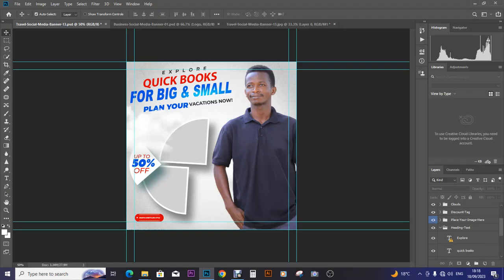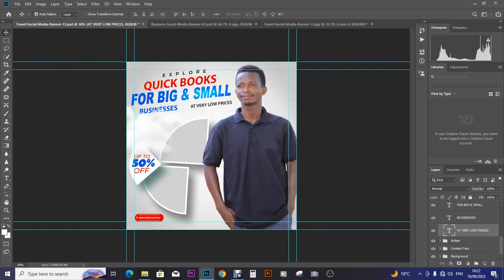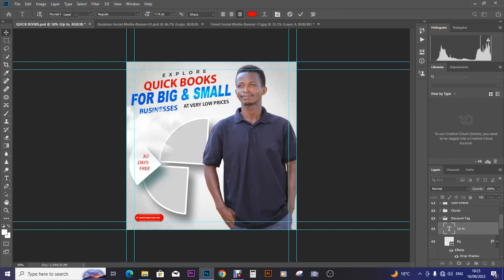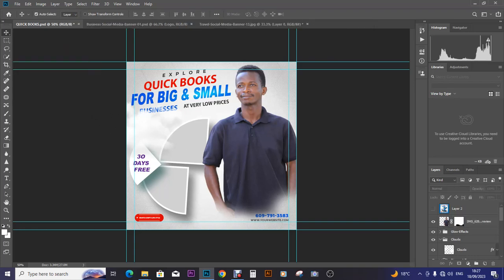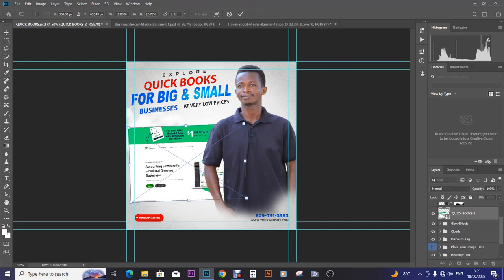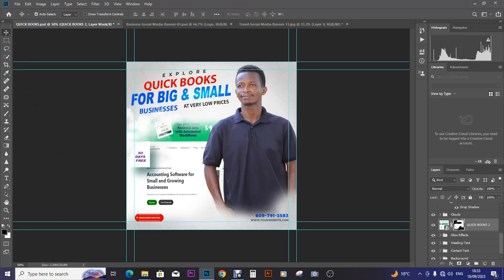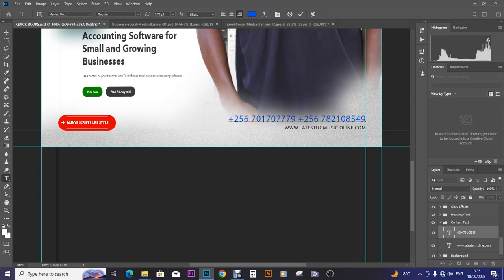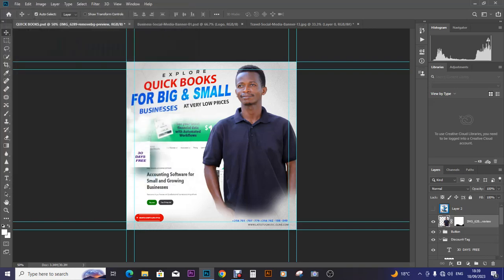QuickBooks videos thumbnail Design process scratch to Design ( money tool for small businesses) 3